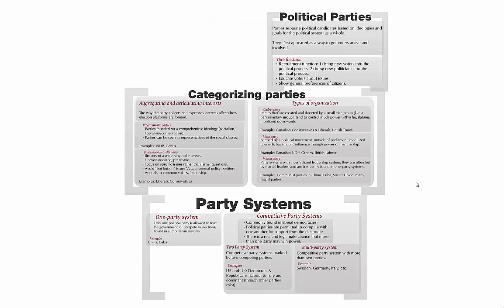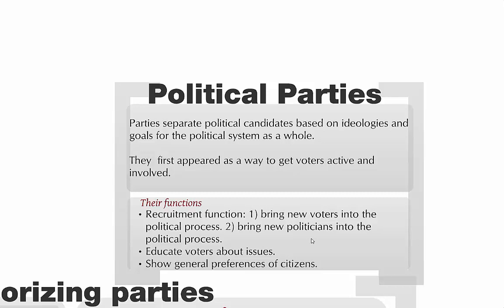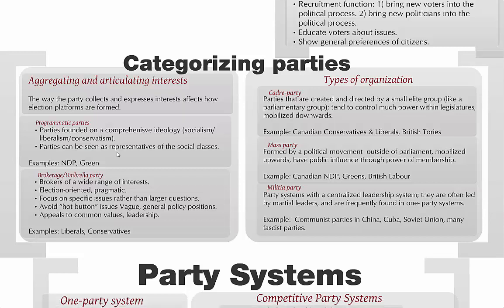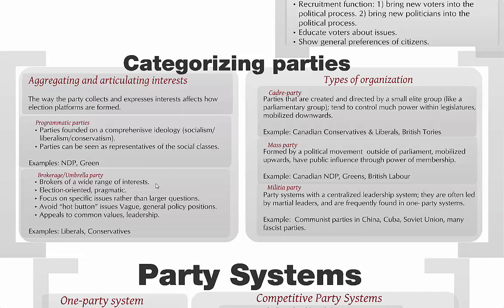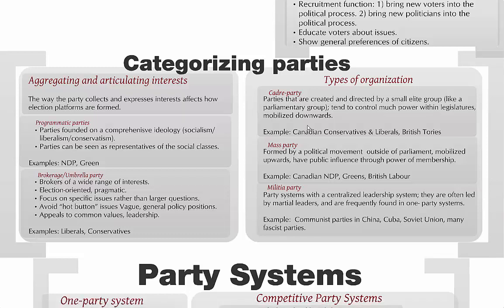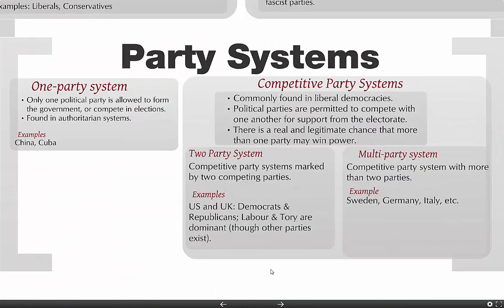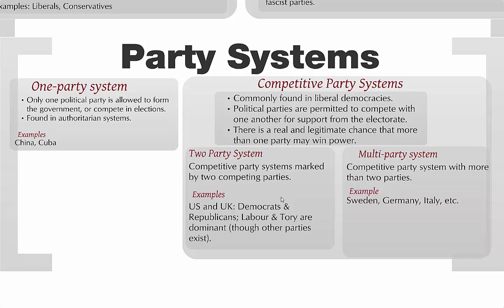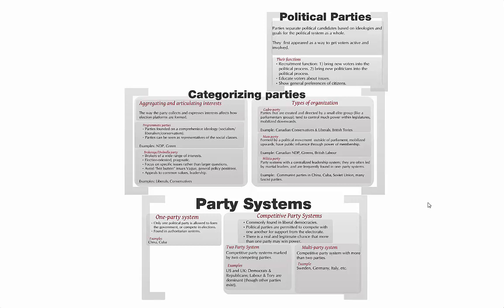101 Analyzing political party types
Political parties aggregate voter support as well as political platforms, but they do so in different ways. This is a primer.